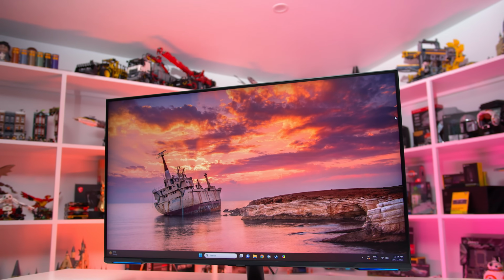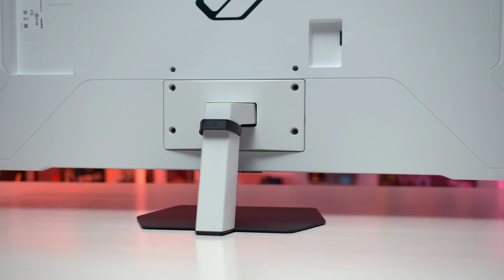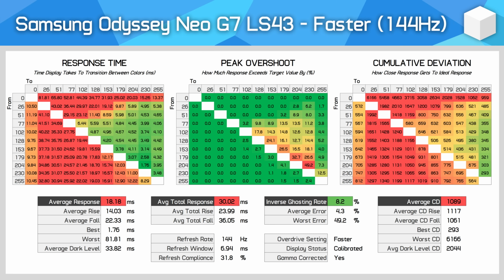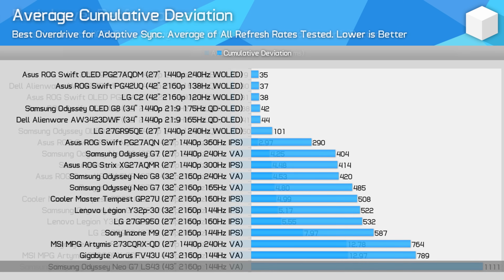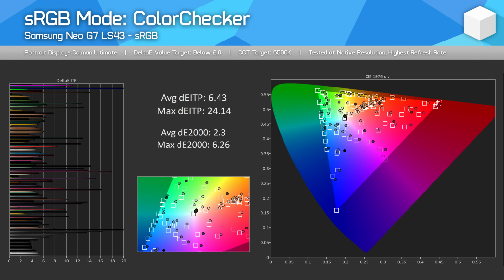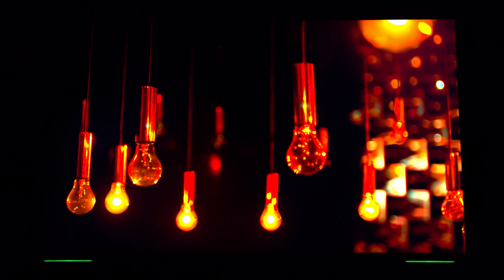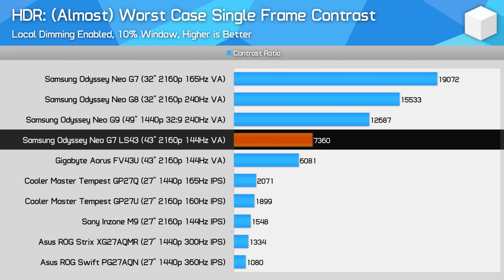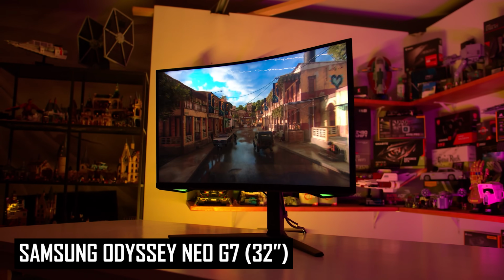Big HDR LCD vs Big HDR OLED - Samsung Odyssey Neo G7 43" Review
Amazon US
Amazon UK
Amazon CA

Buy relevant products from Amazon, Newegg and others below:
Samsung Odyssey Neo G7 43"
Samsung Odyssey Neo G7 32"
LG C2 OLED
Asus PG42UQ
Asus ROG Swift OLED PG27AQDM
LG 27GR95QE
Samsung Odyssey OLED G8
Corsair Xeneon Flex
MSI MEG 342C QD-OLED
Alienware AW3423DW
Alienware AW3423DWF

00:00 - Intro, Specs, Design
06:32 - Response Time Performance
08:52 - Response Time Comparisons
12:24 - Color Performance
14:22 - Brightness, Contrast, Uniformity
16:09 - HDR Performance
21:17 - HUB Essentials Checklist
22:19 - Final Thoughts

Samsung Odyssey Neo G7 43" Review